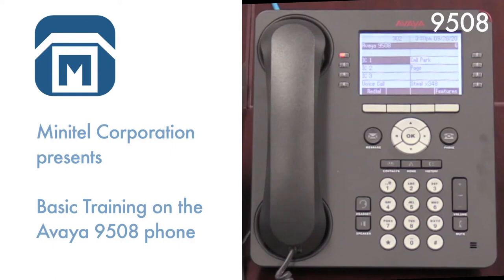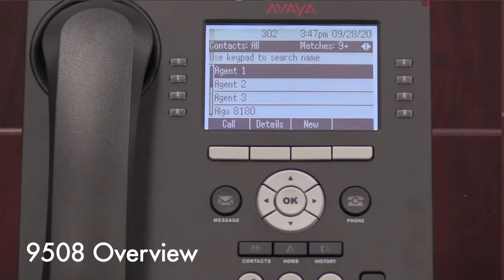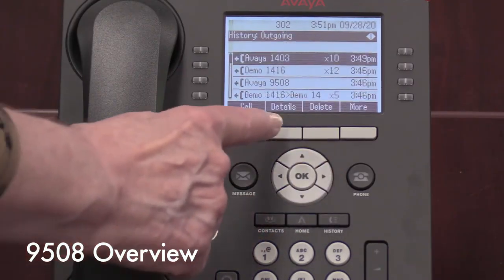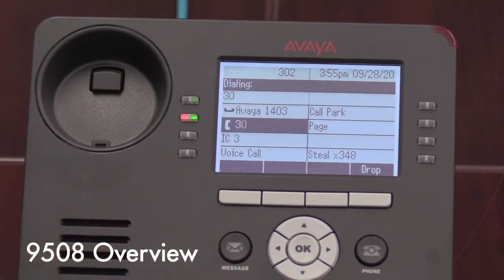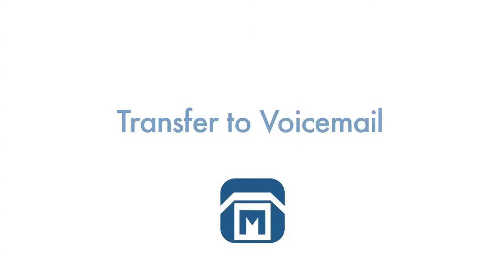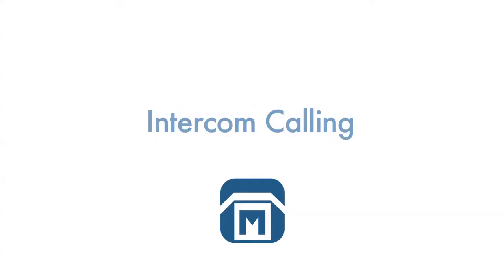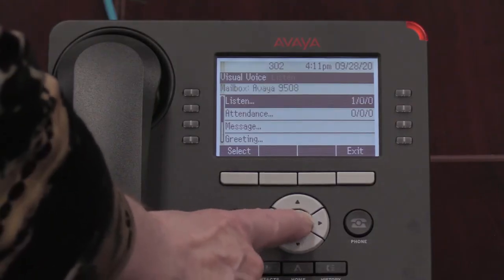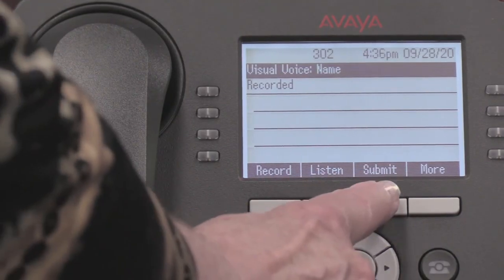Minitel Basic Training for the Avaya 9508 phone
Index:
00:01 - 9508 Overview (Basic Functions & Buttons)
04:23 - Call Park
04:49 - Transfer Calls (Supervised & Unsupervised)
05:33 - Transfer to Voicemail
05:52 - Conference Calls
06:28 - Paging
06:40 - Intercom Calling
07:02 - Other Feature Buttons on the 9508
07:53 - Voicemail (the message button)
08:40 - Record a Greeting
09:00 - Change Your Passcode
09:12 - Record Your Name
09:49 - Minitel Contact Info